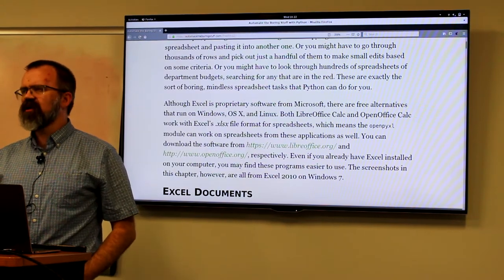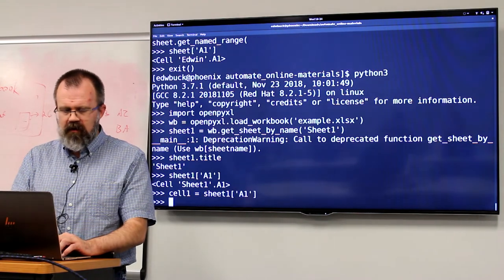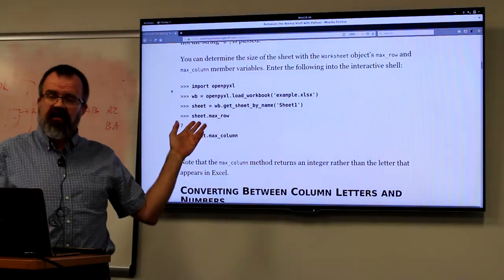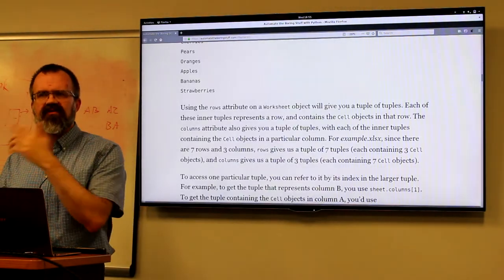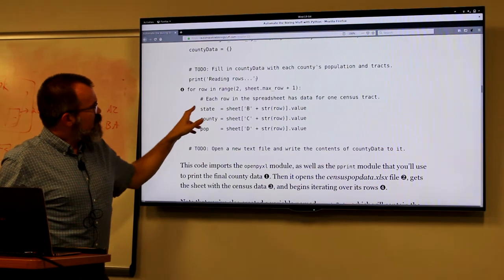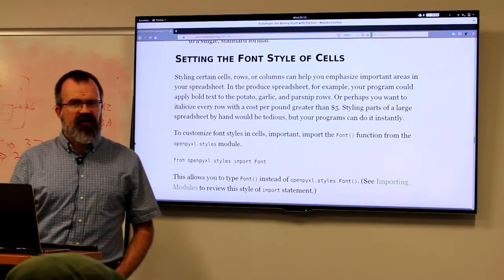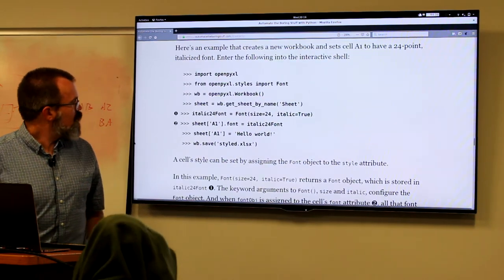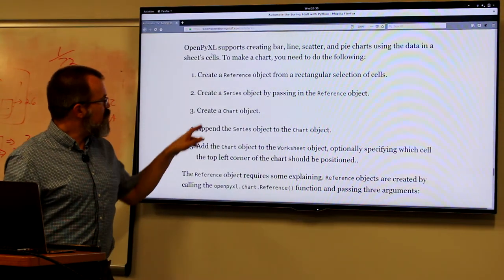Automate the Boring Stuff with Python - Class 11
Houston Linux Users' Group (HLUG) presents an introduction to programming with Python. In the eleventh class Edwin Buck continues with the applications section, demonstrating how to manipulate Excel spreadsheets with Python. Automate the Boring Stuff with Python by Al Sweigart will be used as a text for this series.